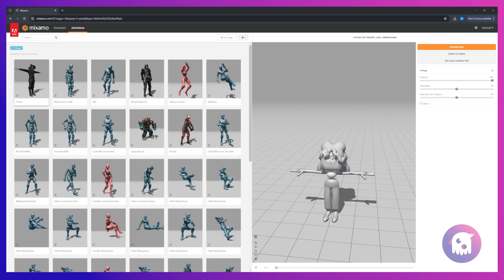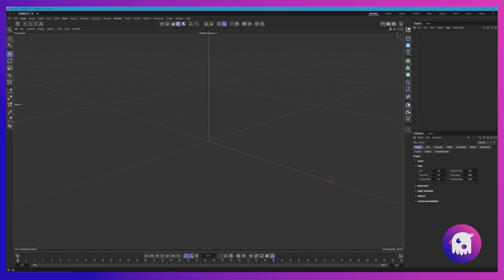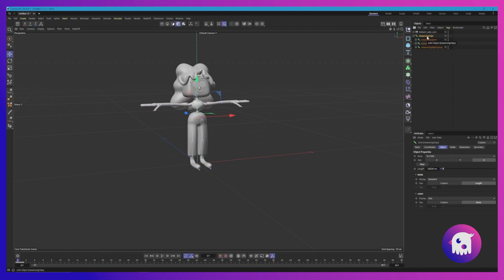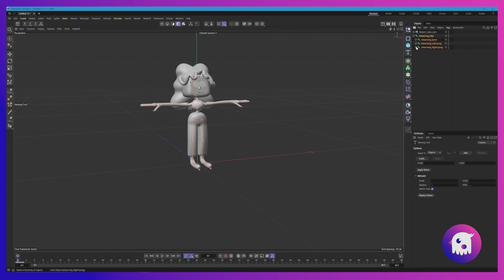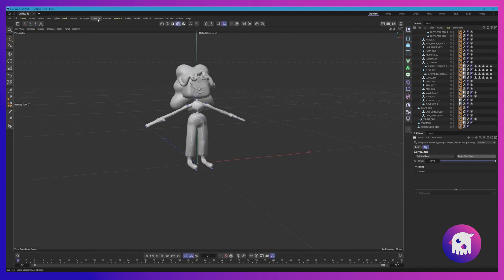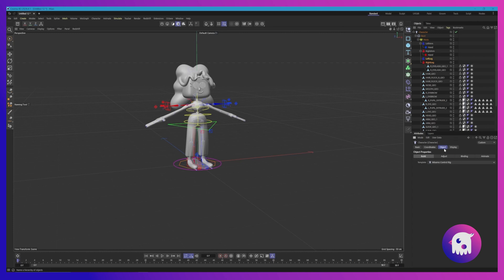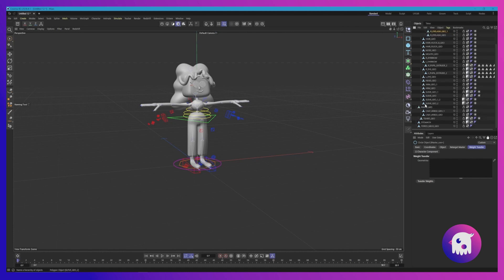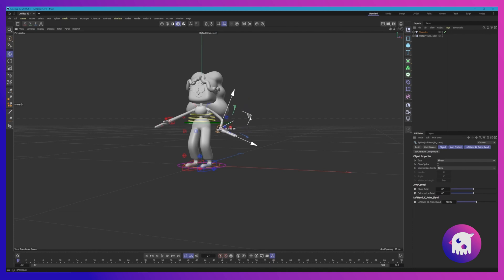How To Rig an IK Character Using Mixamo and Cinema 4D